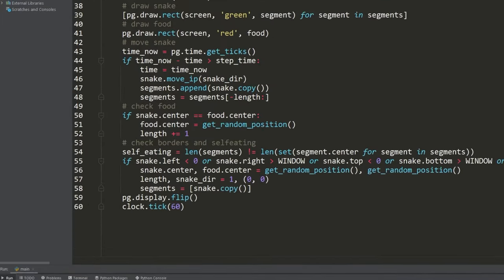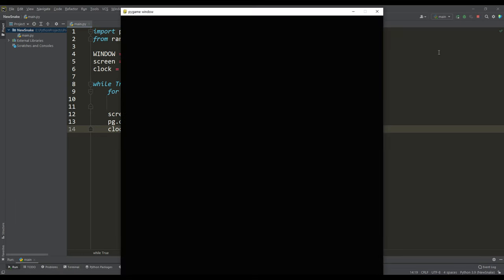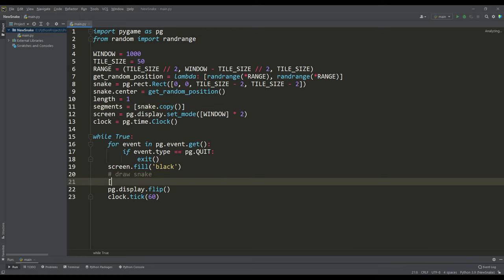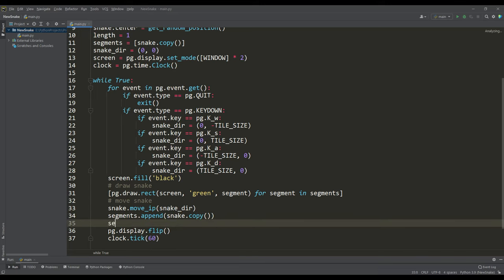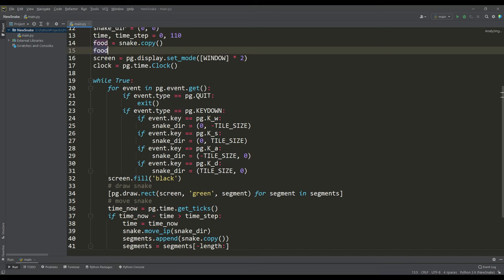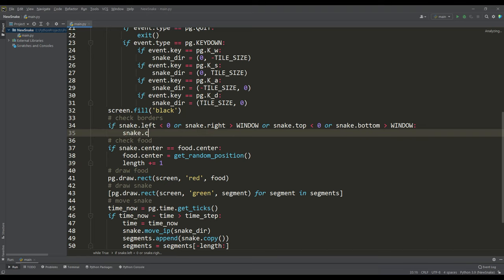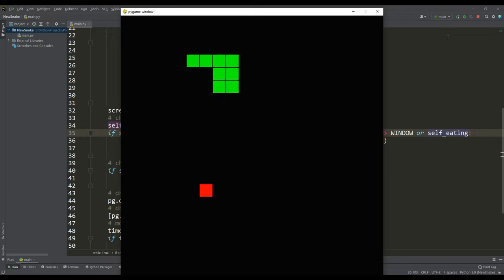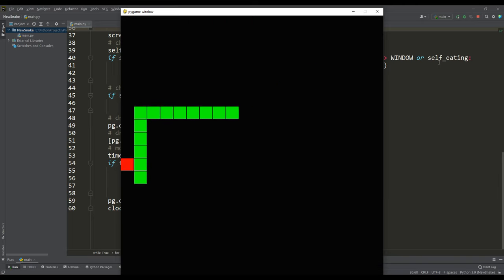Python Snake Game in 5 minutes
This is Pygame Tutorial on how to create a Snake Game in 60 lines of code in Python for beginners.

BTC:
bc1qpmpk4swlwtj8kvwva5j7zlth6c33vzp8epx8w9

Any crypto on ETH or BNB:
0x855a59b4c926b96206e492774cd93d81287490ef

Any crypto on TON:
UQCnBXmaYswK9chnjw_KDPbf9uYGd6ZChexNc_iyLKllVKxd